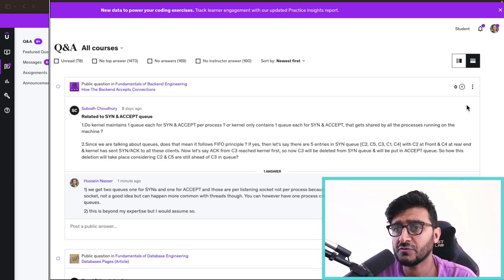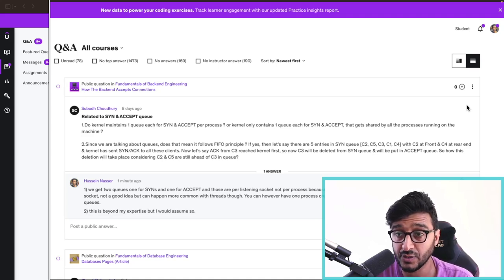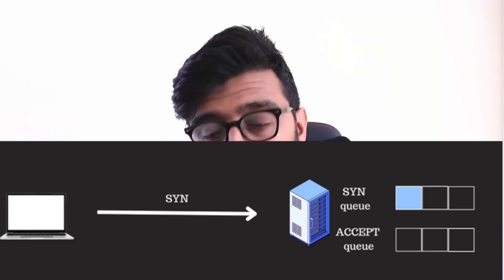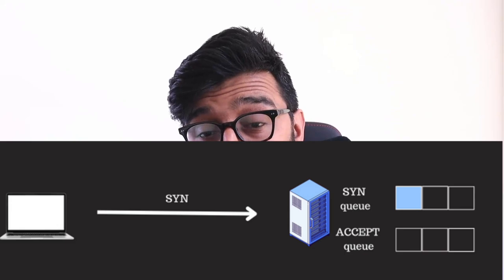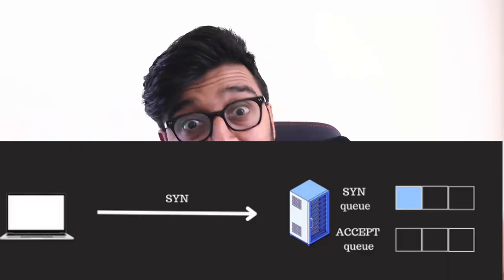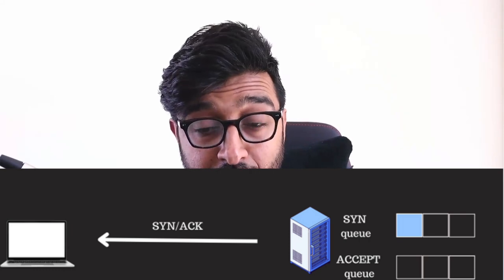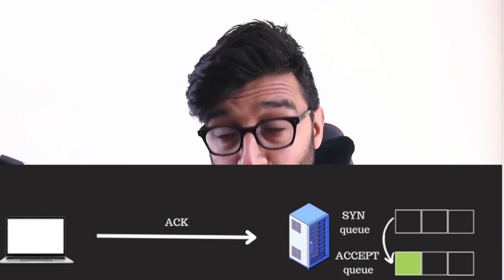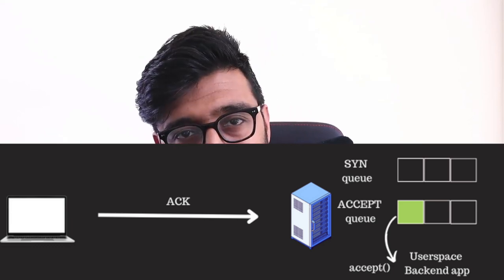How does the Kernel manage backend Connections?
This is a question from my Discovering Backend Bottlenecks: Unlocking Peak Performance course, on how does the kernel manages TCP connections on the backend. We explain the ACCEPT and SYN queue.

Stay Awesome,
Hussein